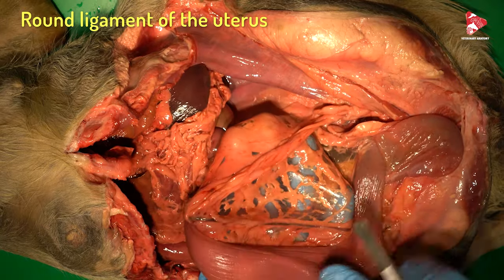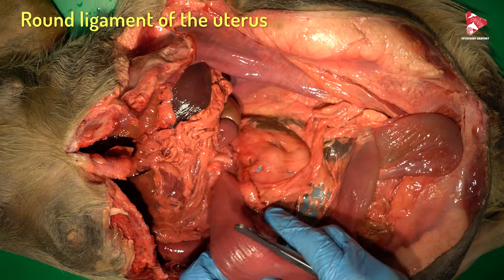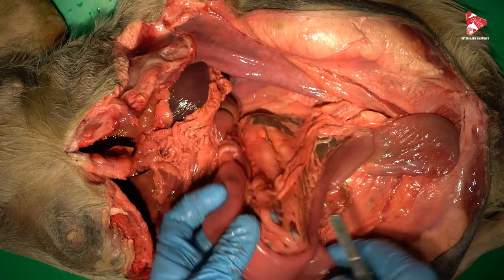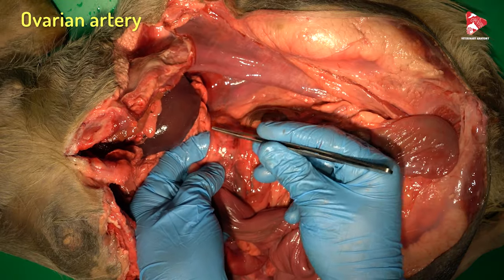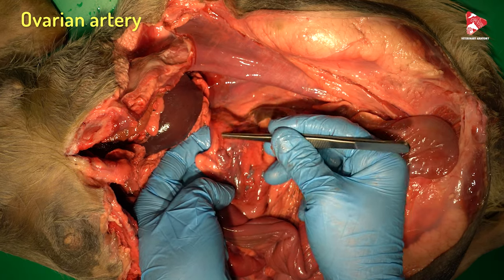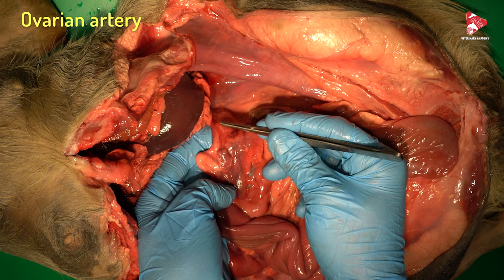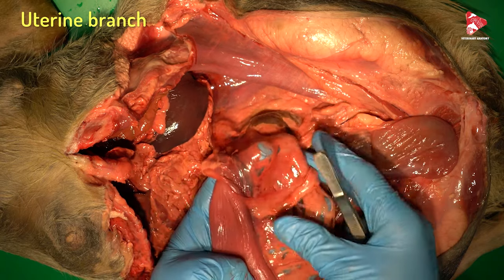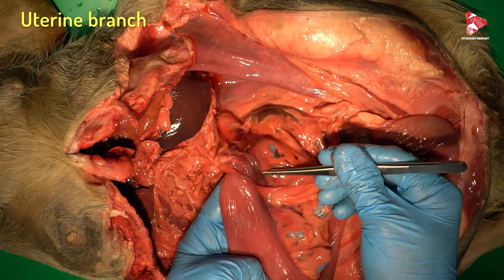Anatomy of the Canine Female Reproductive System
In this video, we are going to open the abdominal cavity and describe the female Reproductive System of the dog which consists of ovaries, uterine tubes, uterus, vagina, vulva.
Make sure to watch the other anatomical videos in this channel covering this topic.
Dr. Aiyan